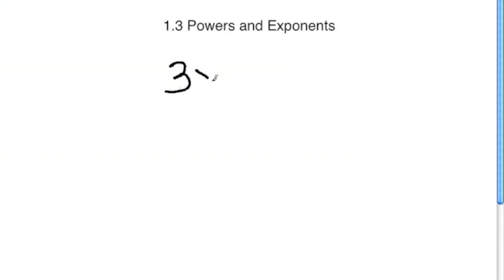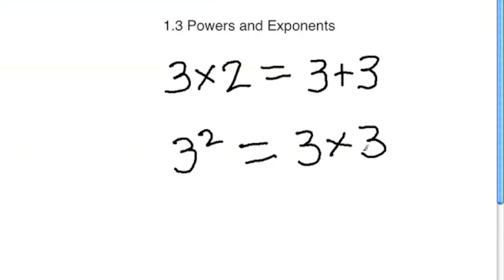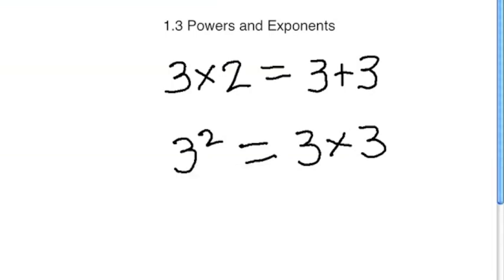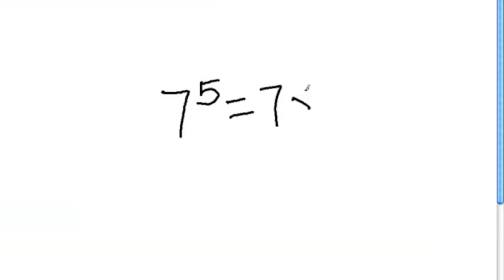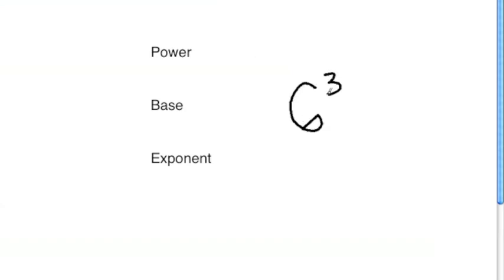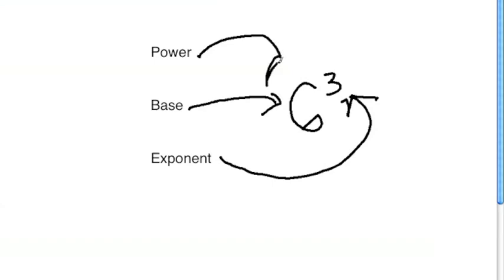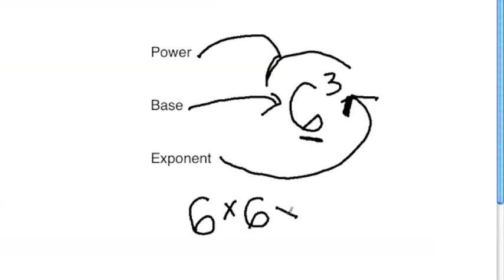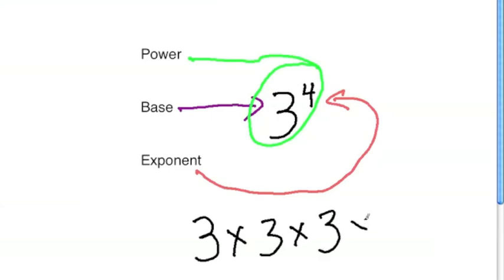1.3 Powers and Exponents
1 3 Powers and Exponents